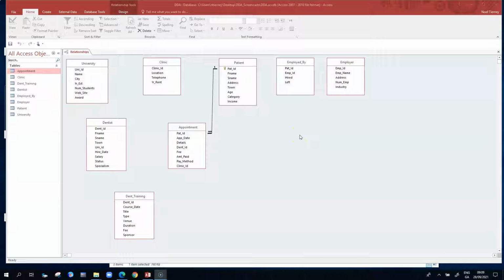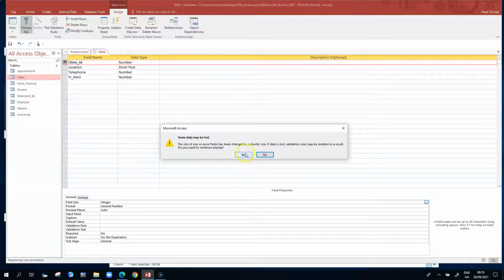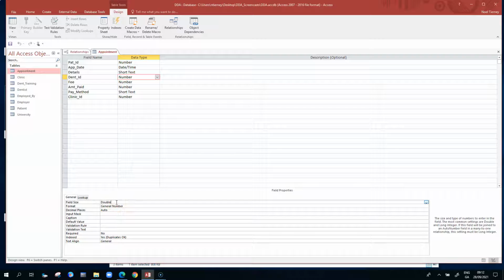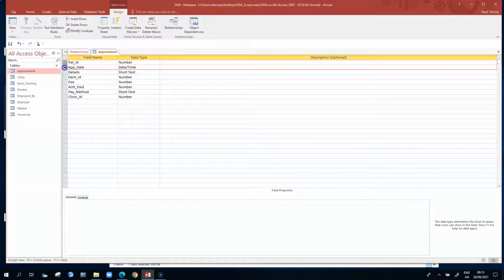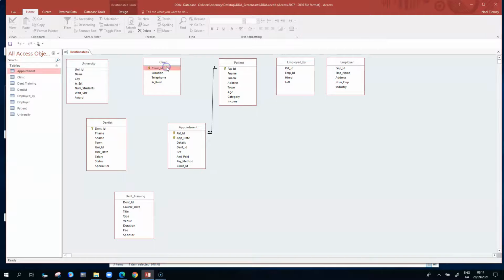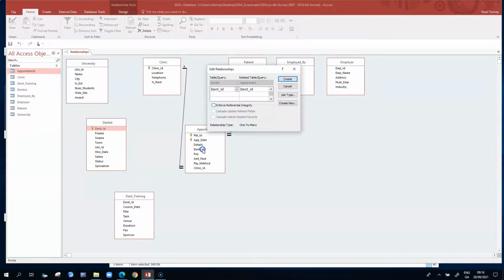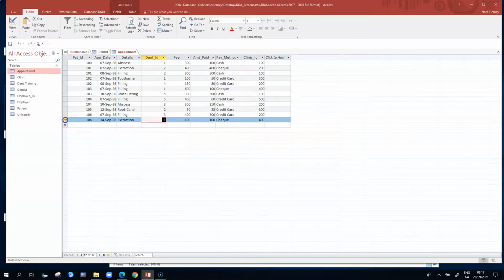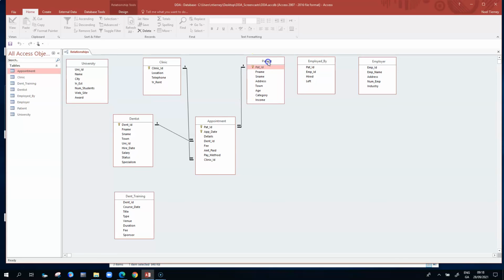Ms Access DDA 06 Creating Table Relationships Maintain Data Integrity